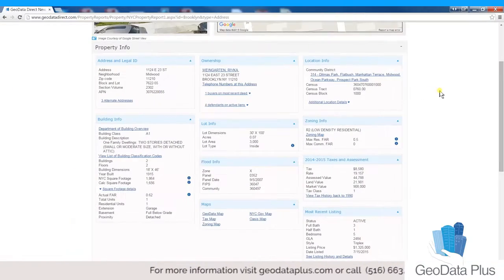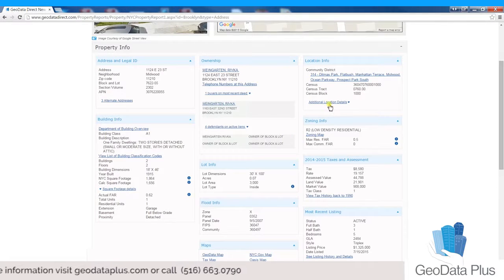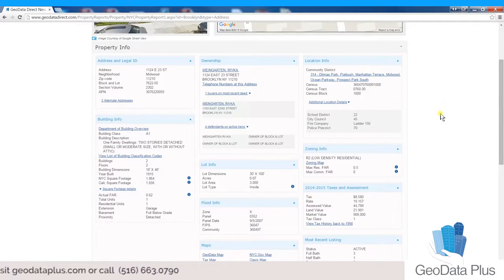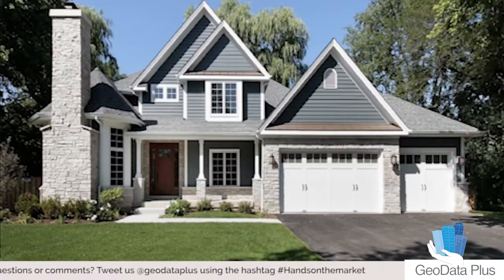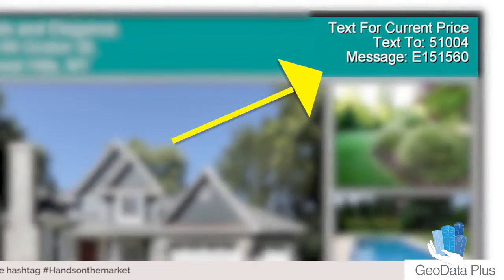Geodata Plus - Hands On The Market